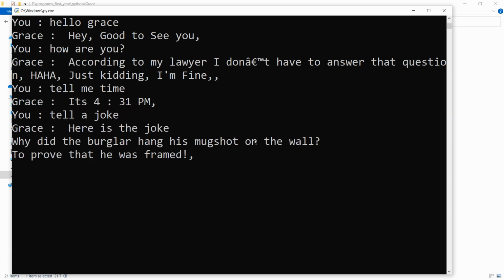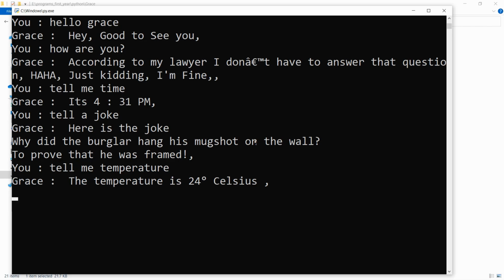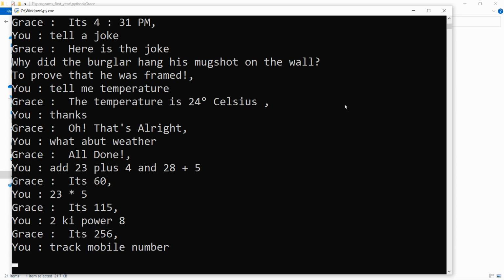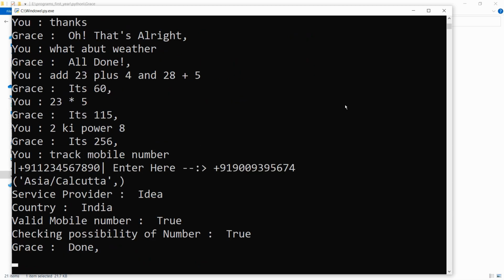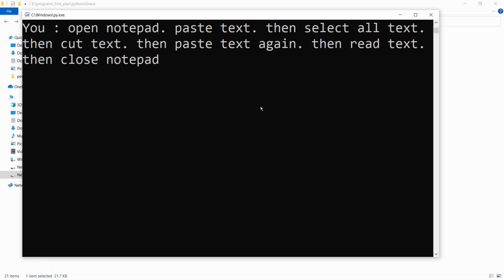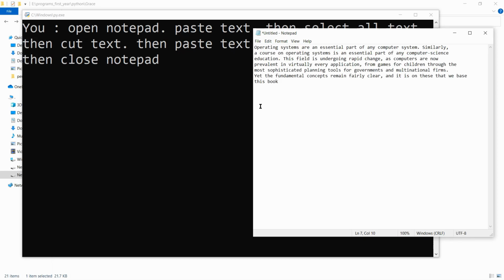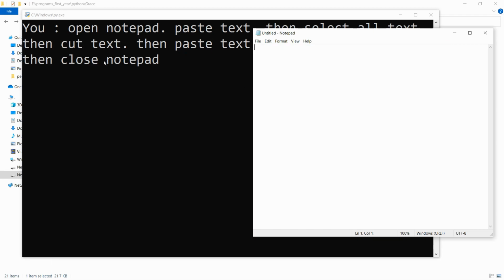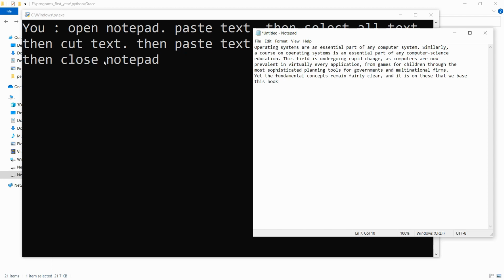Demo of Virtual Assistant | Grace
Quick Demo of my new virtual assistant.
Hopefully, you like it.
Tell me how it is in the comments.

- Python advanced project.
- Neural network project in python.
- Personal Assistant in python.
- Virtual Assistant in python.
- Desktop Assistant in python.

Milte h next video 🙋‍♂️